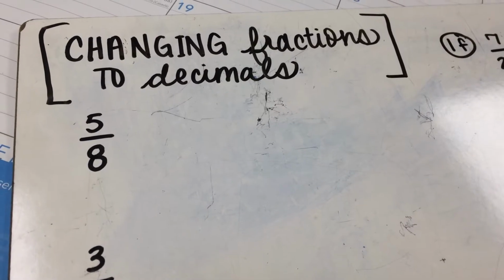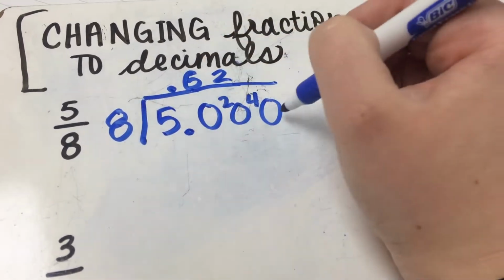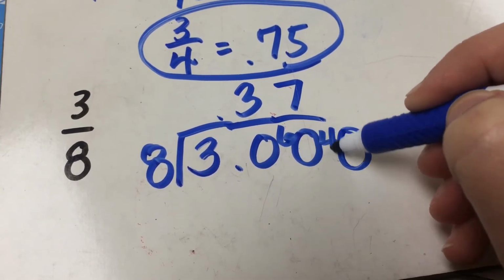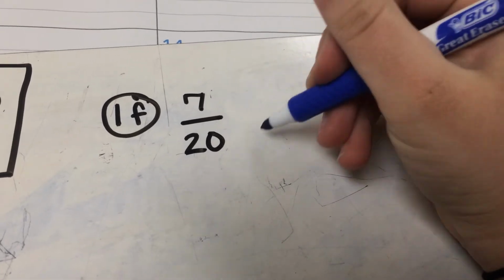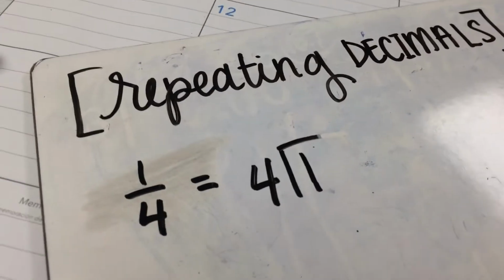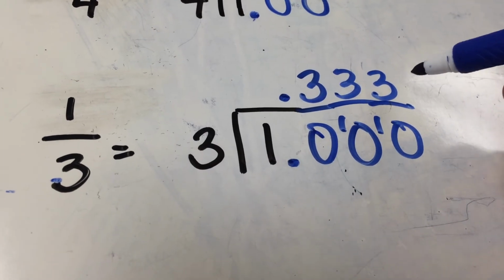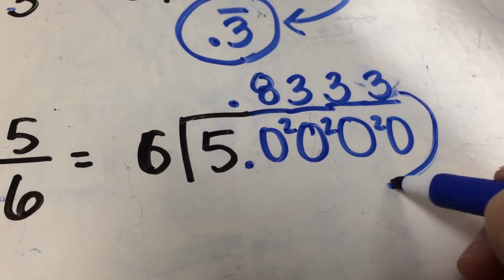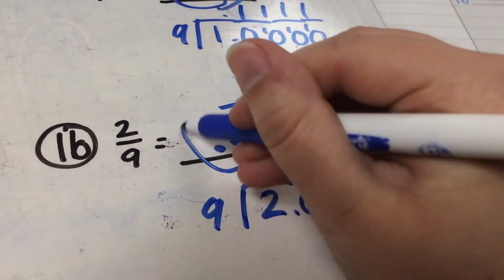Fractions to Decimals - 5th Grade (A Beka)